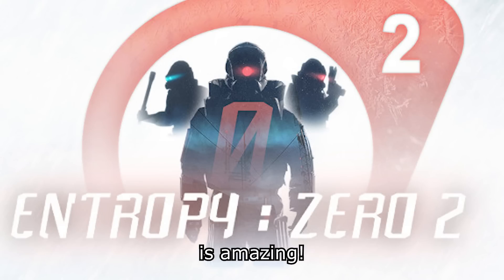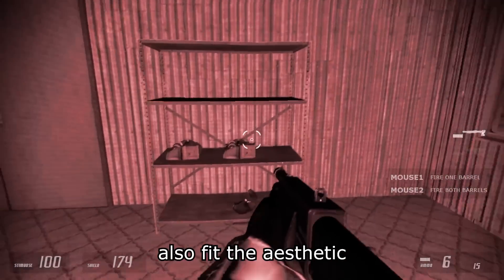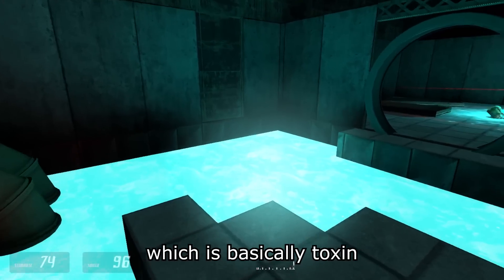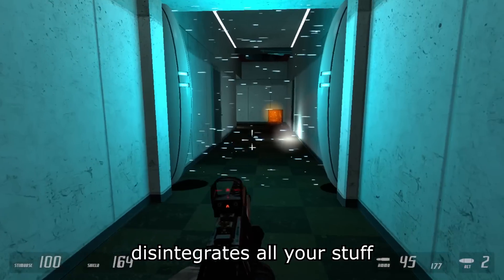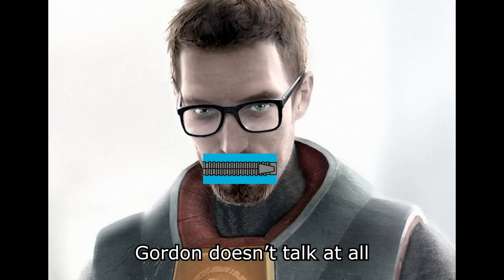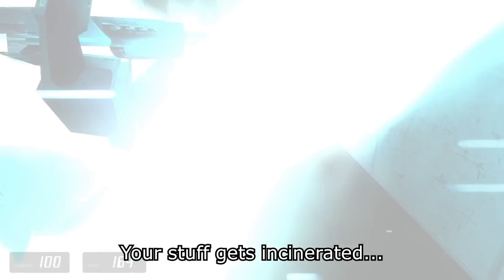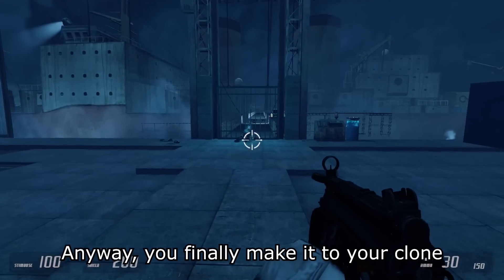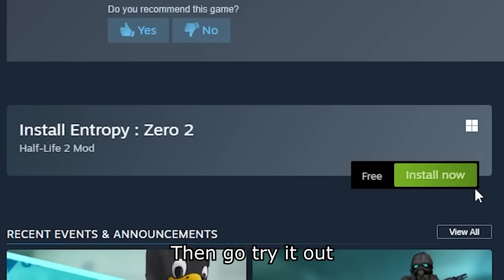This is the closest we will get to Half-Life 3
I finally played Entropy Zero 2. And I really liked it. But here's a 9 minute video telling you why.

Entropy Zero 2 is a Half-Life 2 mod that came out in August of 2022. It's had massive hype following Entropy Zero, another mod, that was extremely liked by everyone. This mod continued from it and built upon it a lot. It adds plenty of stuff from other half-life games, and plenty of new custom things added that fit the game. It's had really positive responses, and for a reason.

Downloads:
*You need to own Half-Life 2 to play Entropy Zero 2*

.Opposing Force - Planet (Soundtrack)